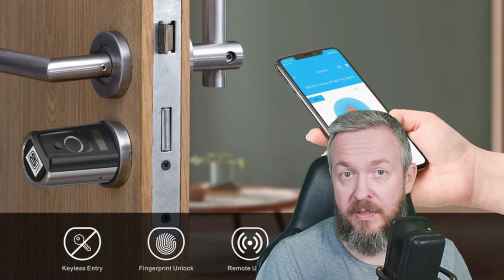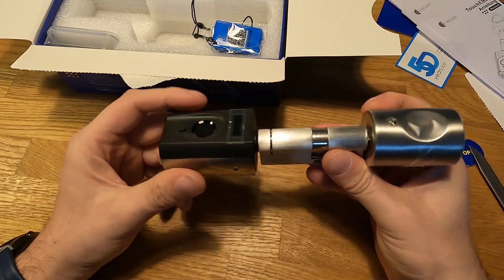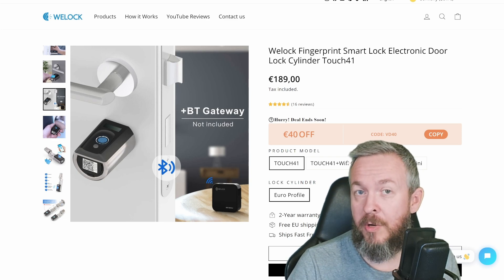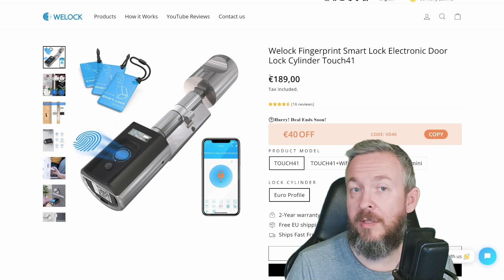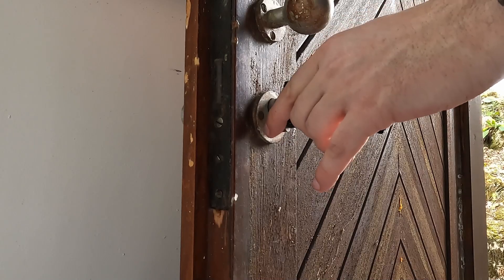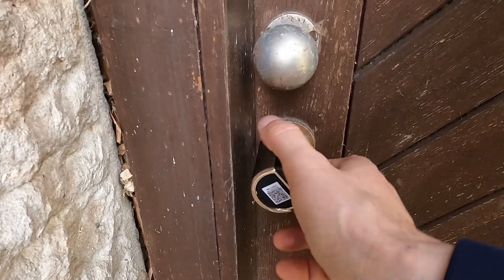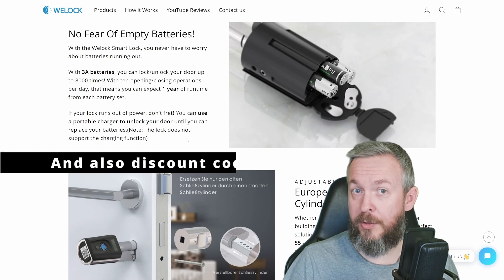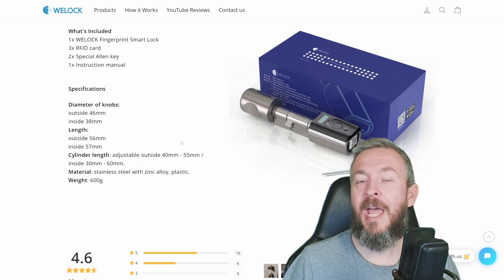Is WeLock your future Smart lock? Review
What makes a lock smart lock? Is WeLcok smart lock and how does it fit in your home?
Today we will review WeLock Smart lock as see how it fits in Smart Lock ecosystem. We'll look at this robust but still simple lock replacement for your door.

00:00 - Intro
00:27 - Full disclosure
00:57 - What's inside the box
02:39 - Price, discounts, gateway and more
06:16 - Installing and configuring the lock
11:51 - Final Thoughts

Have fun!
Bearded Tinker
👕☕Awesome merchandise? Sure - here it is!
📣Follow me on other platforms📣